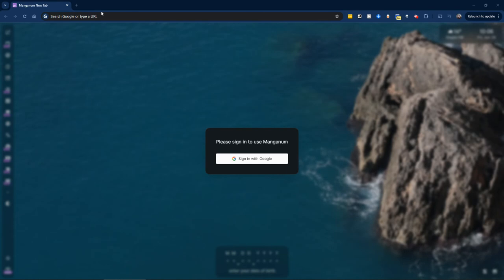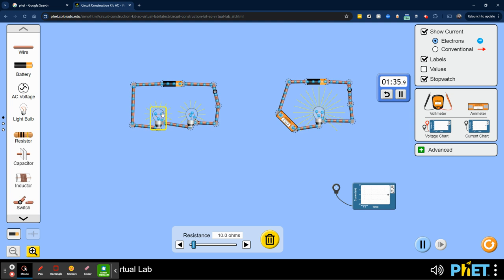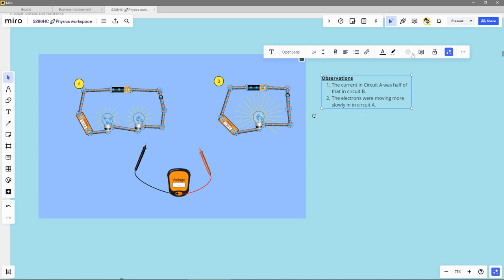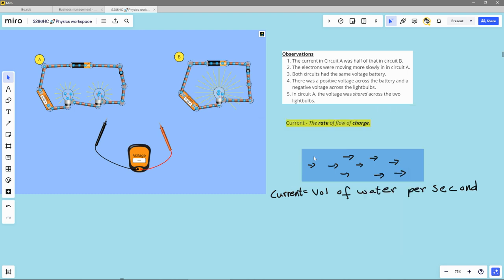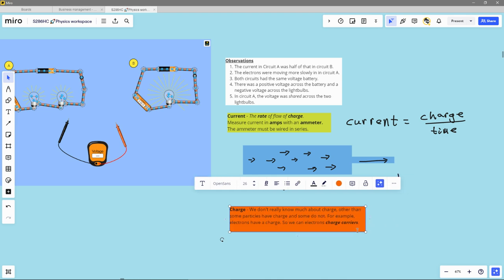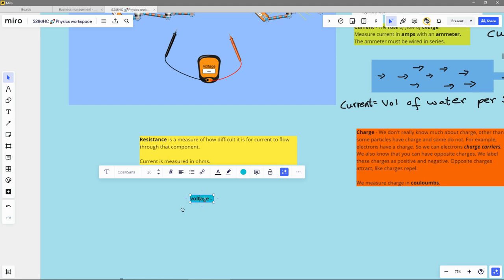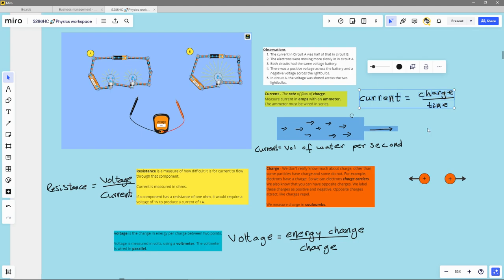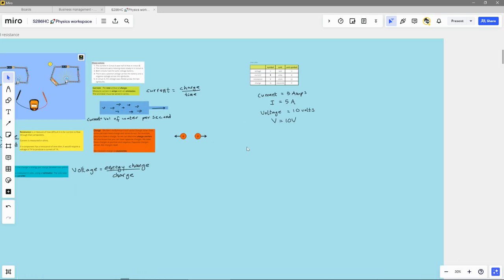Current, voltage, resistance and charge